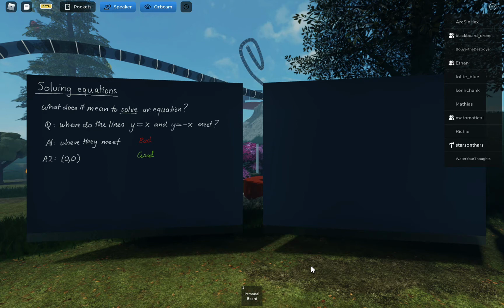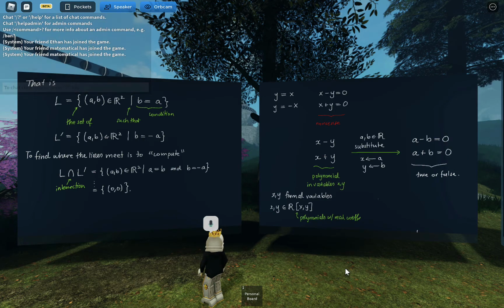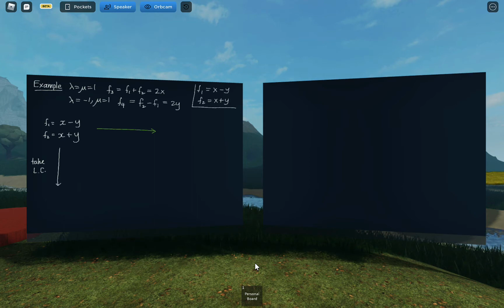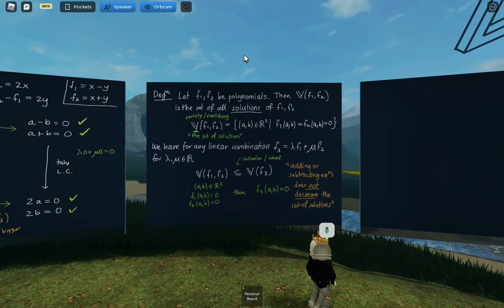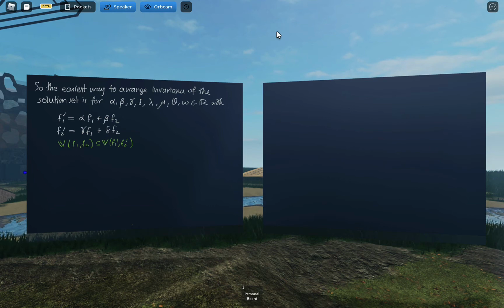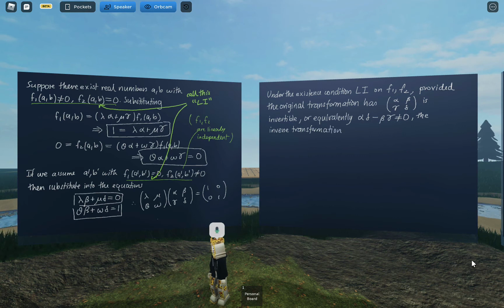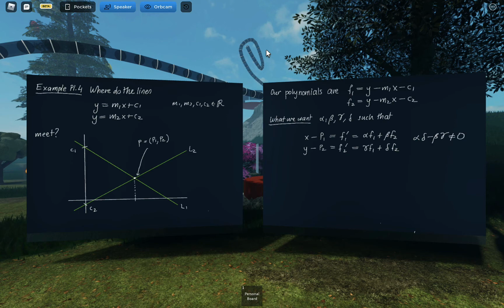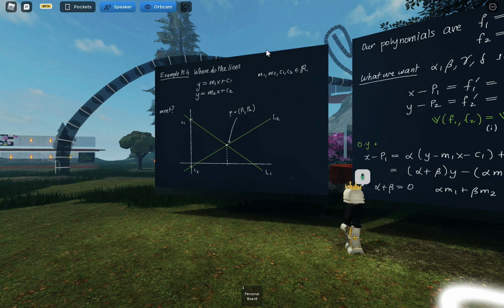MAG - Precourse 1 - Solving equations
metauni Algebraic Geometry (MAG) is a first course in algebraic geometry, in Roblox. In Precourse 1 we recall how to solve in a systematic way a system of two linear equations in two variables (i.e. where do two lines meet?). This reminds us of the purpose of matrices, the role of polynomials in studying equations, and other bits and pieces.